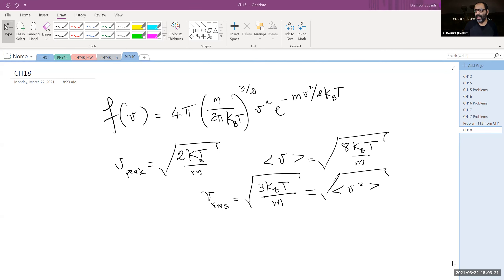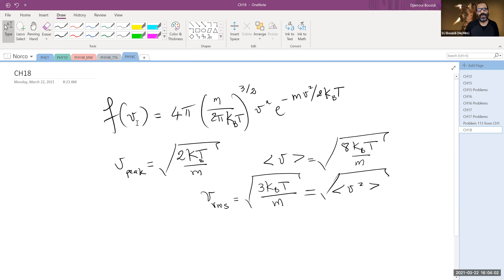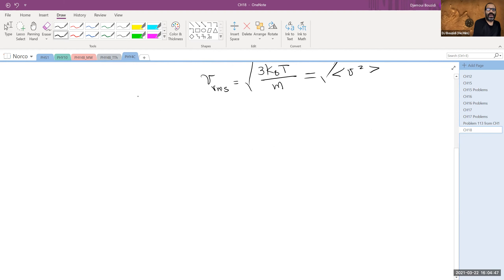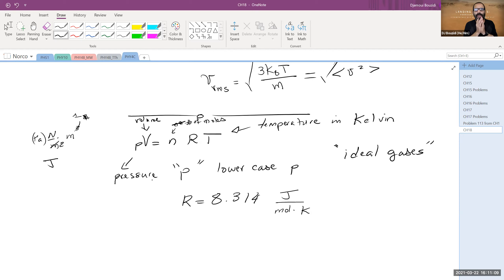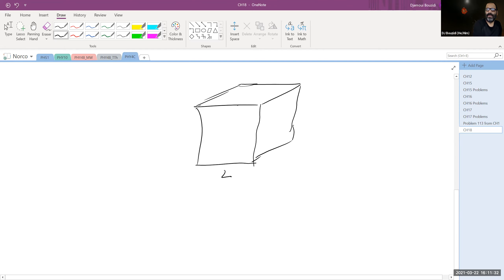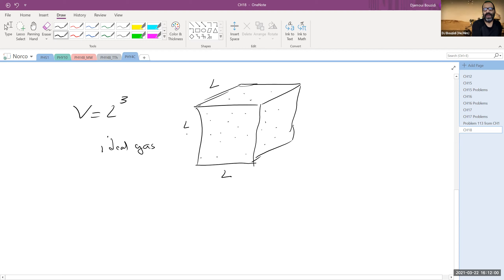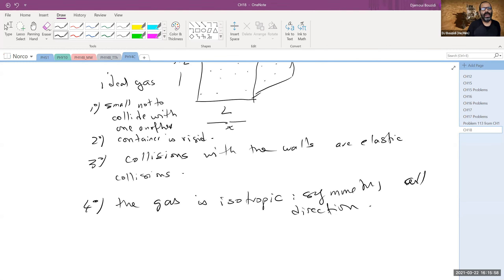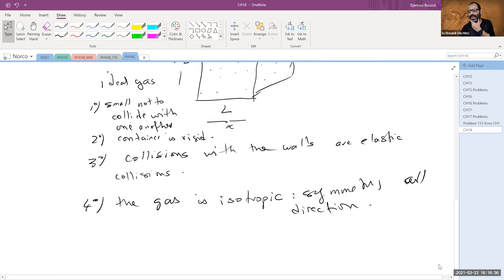PHY4C SP21 CH18 Live Session in Physics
This video covers recordings for live sessions in physics